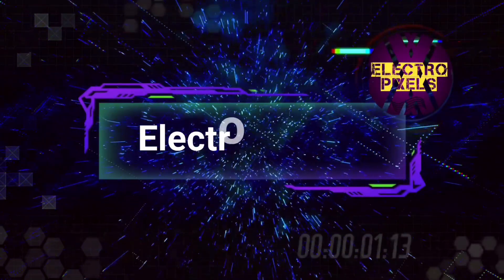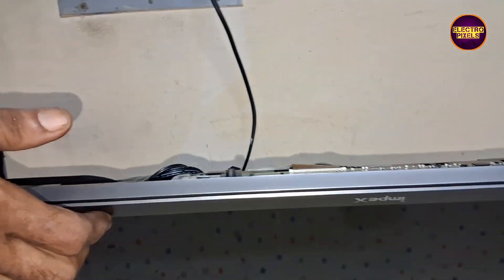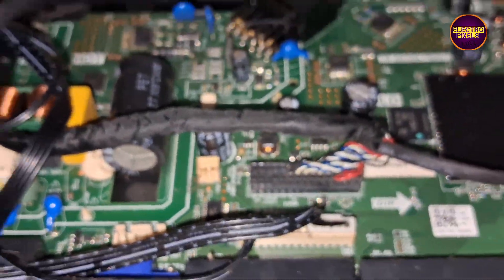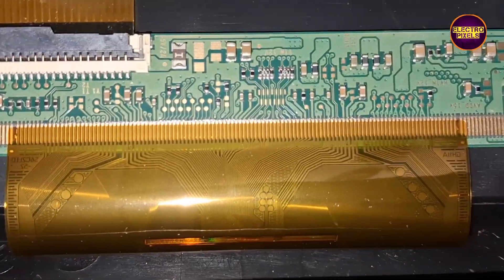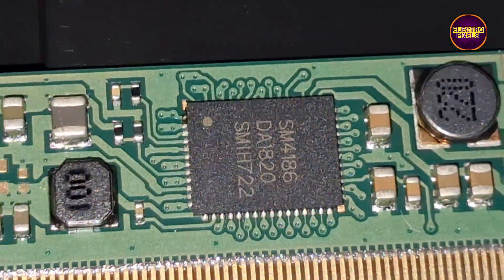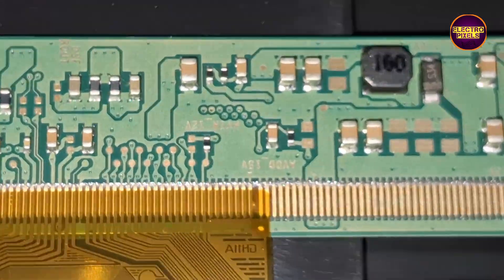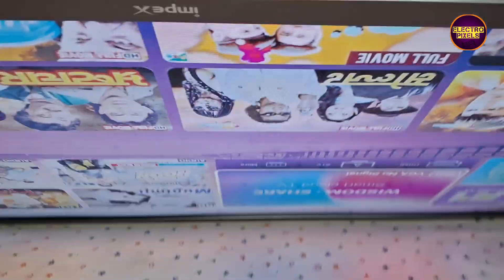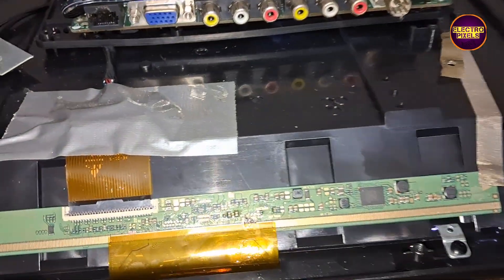Fix LED TV No Graphics |12V only |SM4186|Panel short Removal|32 inch IMPEX LED TV Panel Short Repair